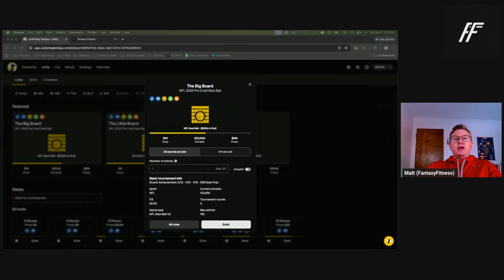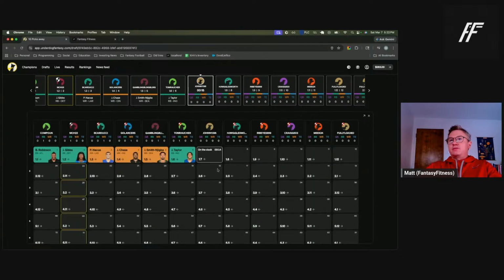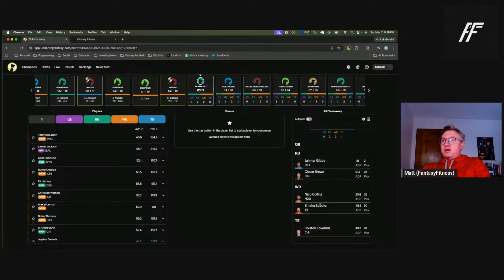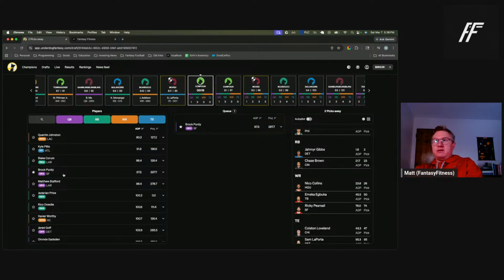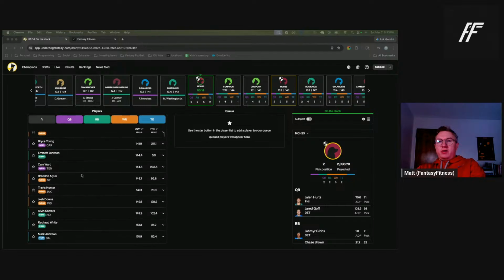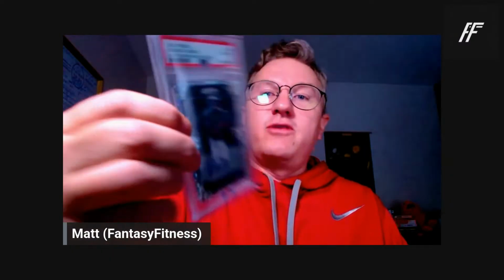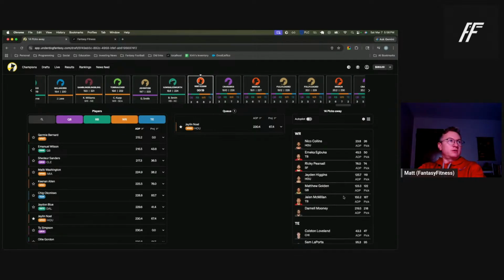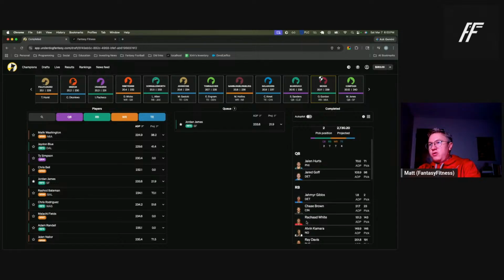No Structure Podcast - Evening Best Ball